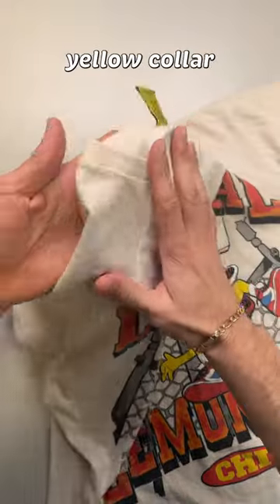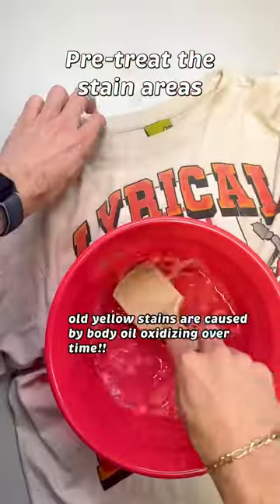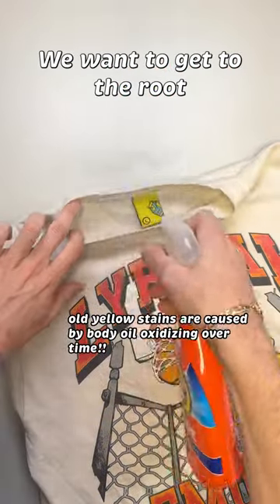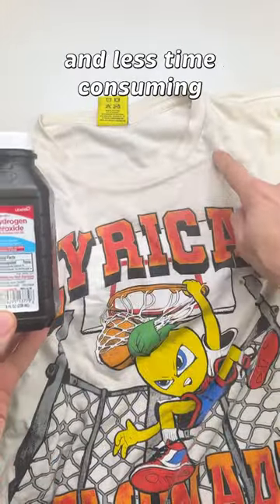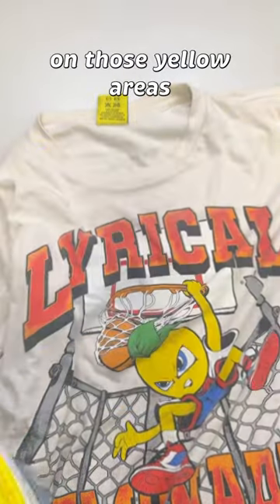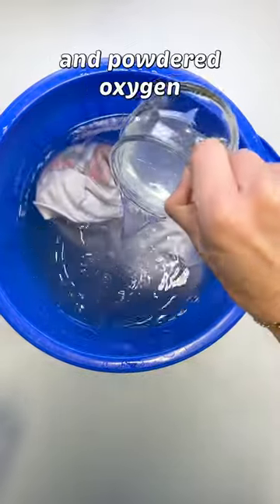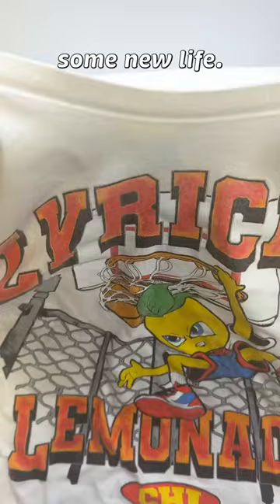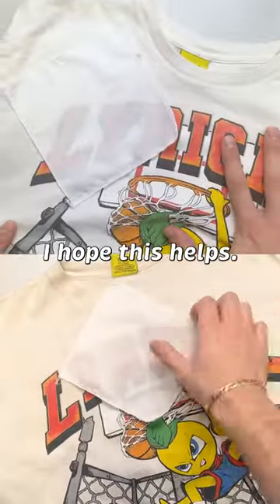SWEAT & YELLOW STAIN REMOVAL - A Dry Cleaner’s Guide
This is a dry cleaners guide to removing old yellow stains that usually show up at the underarm and collar of white tee shirts. Here is what you need:

Dish soap, all purpose stain remover, hydrogen peroxide OR powdered oxygen bleach, and some patience

1) Pretreat the soiled areas with warm water and dish soap (1 cup to 1 drop of dish soap)
2) Pretreat the soiled areas with your stain removing spray. Let it sit for an hour if you can.
3) Wash as recommended by the care label.
4) Spray 3% HP on the entire garment and let it air dry OR
5) Soak the garment in hot water and powdered oxygen bleach overnight
6) Rewash

Oxygen bleach is also known as color safe bleach or non chlorine bleach. It takes lots of time to work so be patient!

I do hope this guide helps, happy cleaning 😊